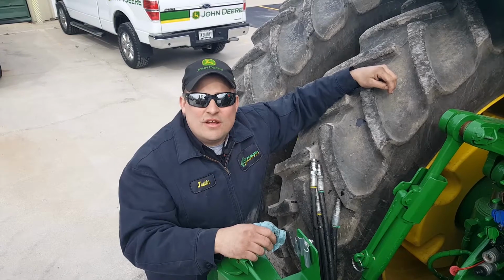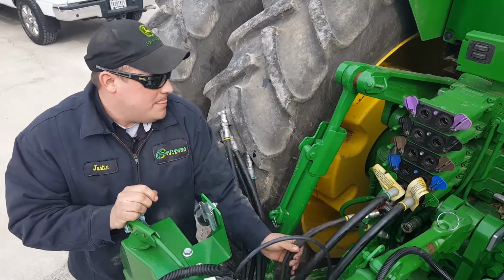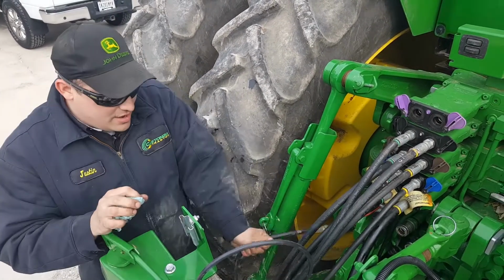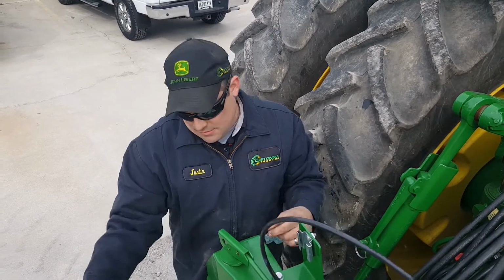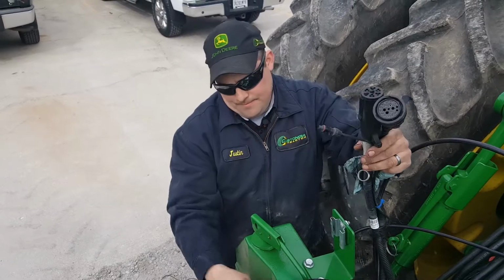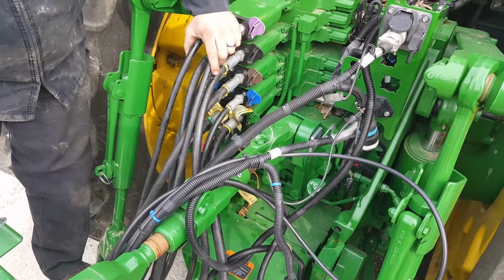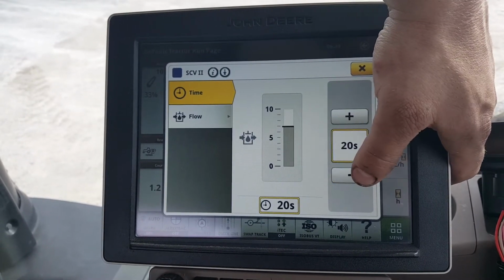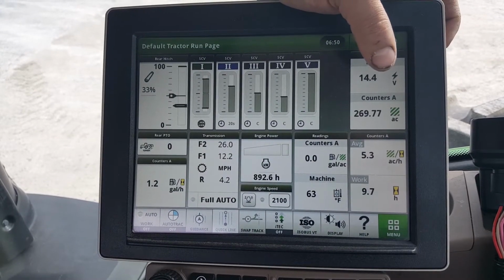1770NT Planter Hydraulic and Electrical Connections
This month we discuss how to connect a 1770NT hydraulic and electrical connections to a tractor.